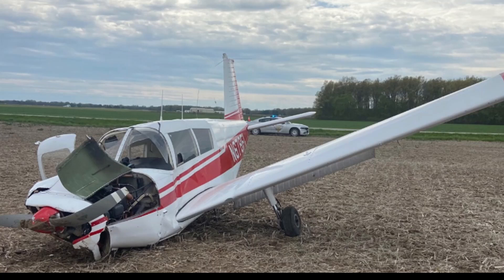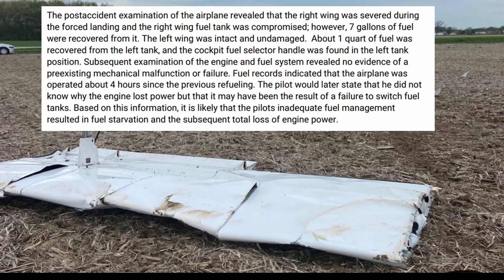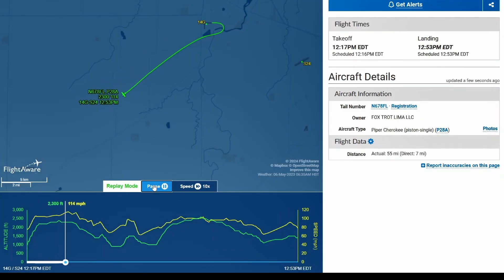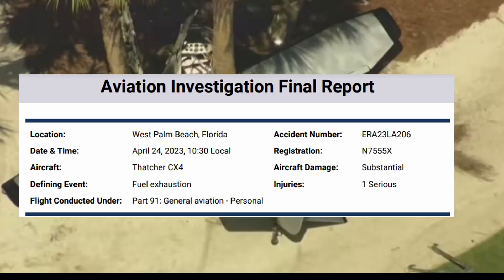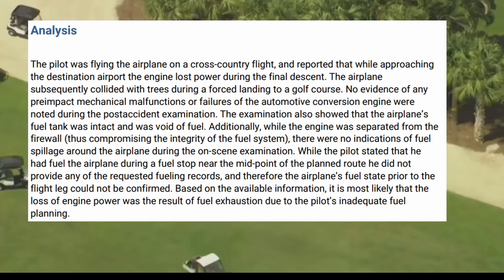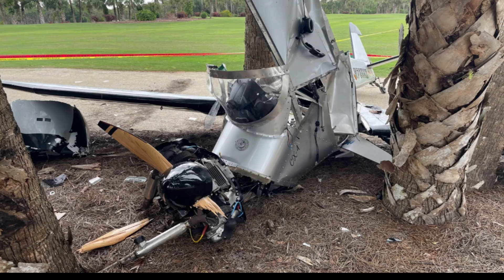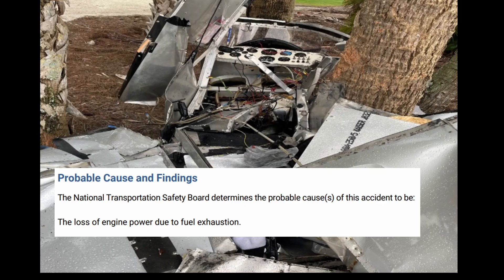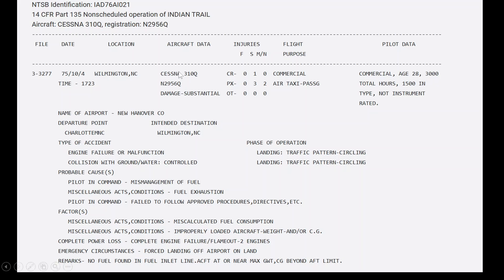Fuel Exhaustion Does it Again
Today we go over a few NTSB Final Reports from last year dealing with fuel exhaustion.  It seems to be showing up more often but we can descuss all the variables in what seems to be such a preventable cause of crashes.